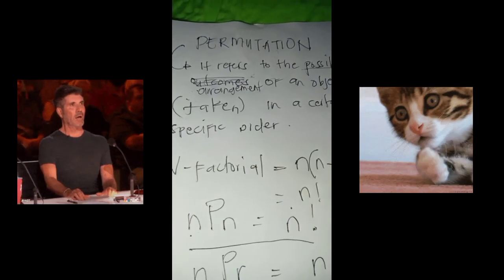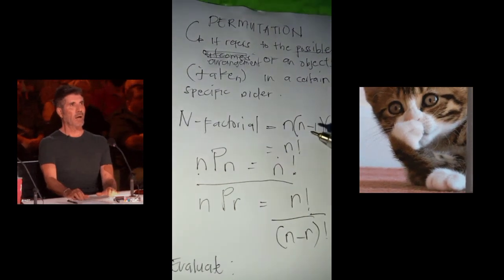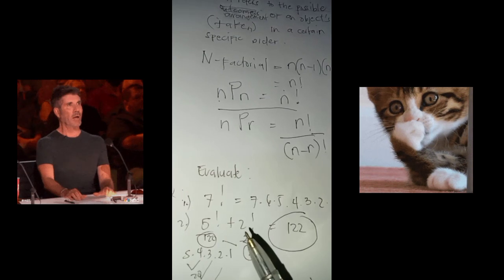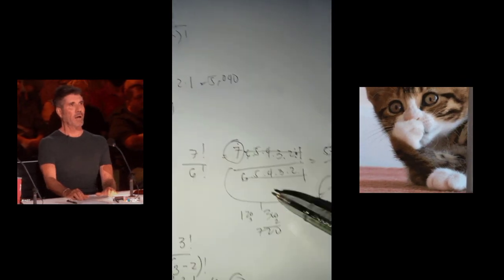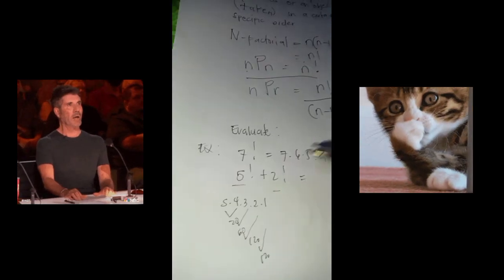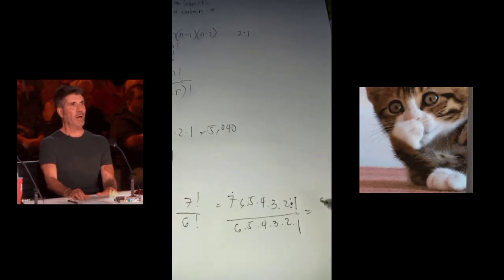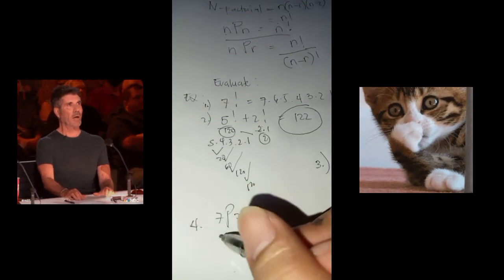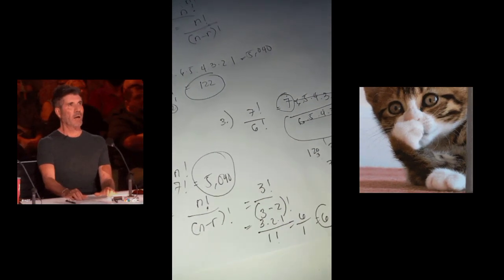Permutation | N-Factorial#permutation#factorial#maths#math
Permutation is a road to probability and this is a very nice lesson.Come and learn from this video and don't forget to like, comment and subscribe for more videos by hitting the notification bell 🔔.